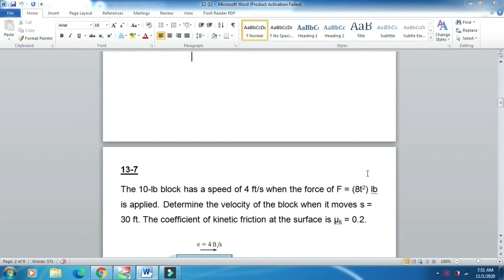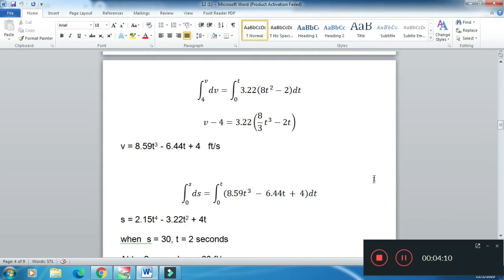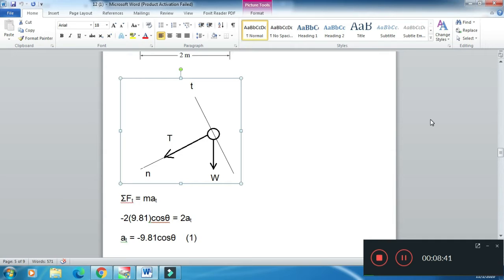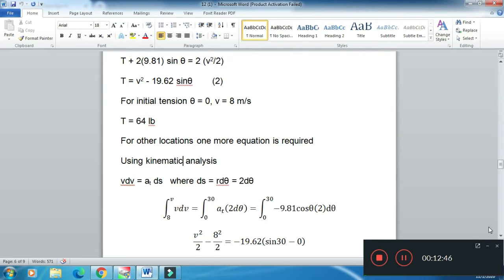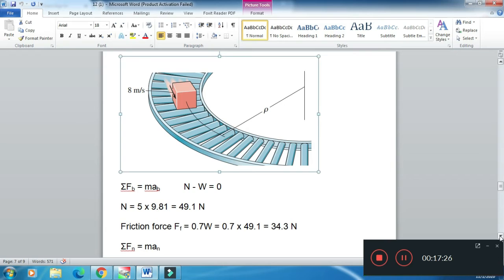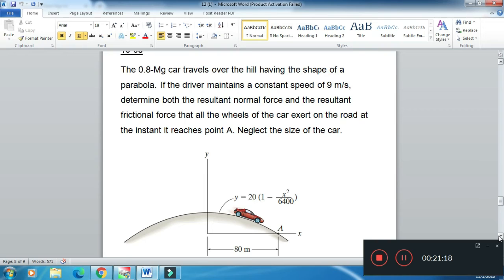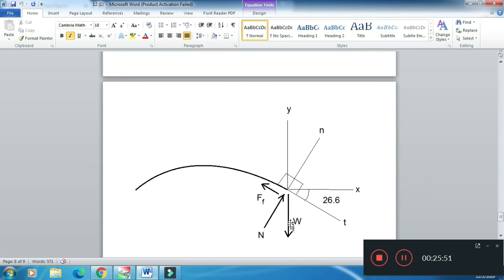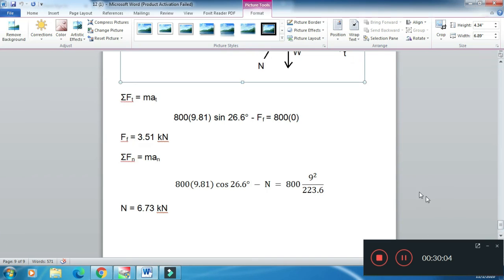Dynamics Week 3 Lect 3